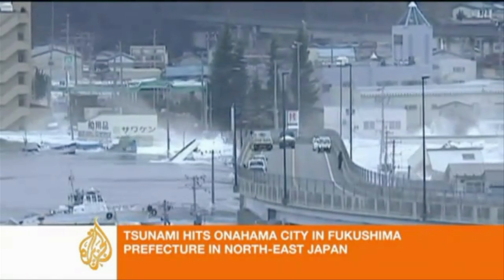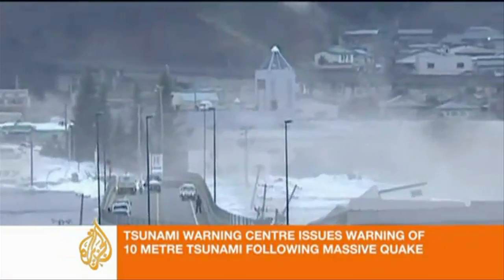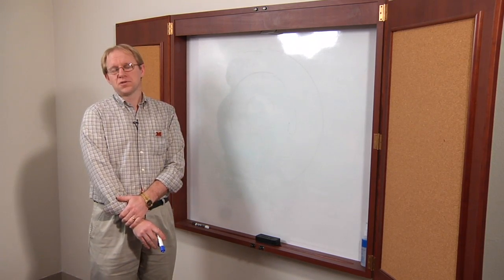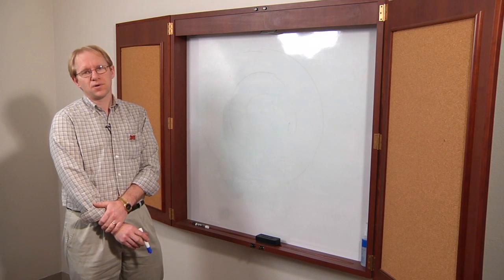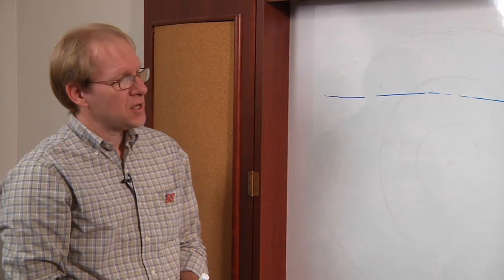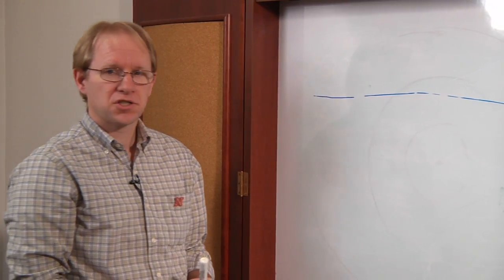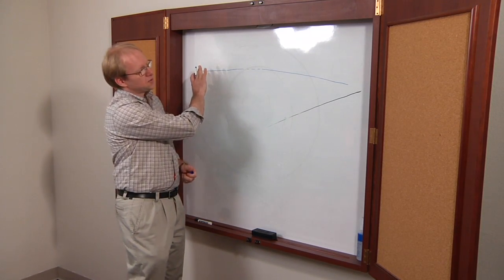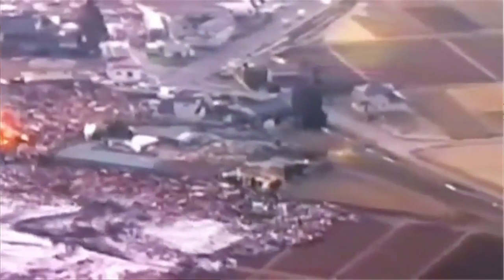N the Know: What is a Tsunami?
University of Nebraska-Lincoln Associate Professor of Civil Engineering David Admiraal explains how tsunamis start, travel and can become deadly.